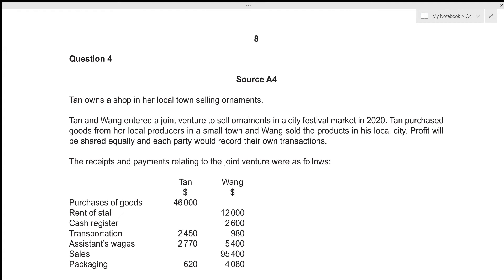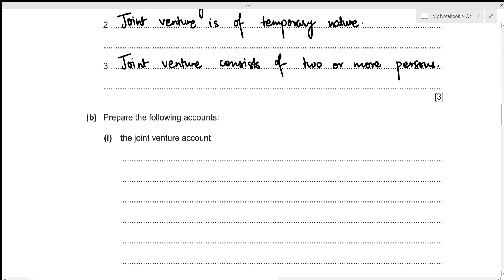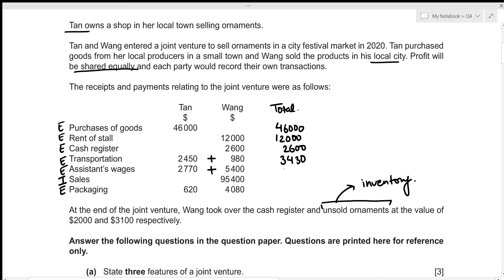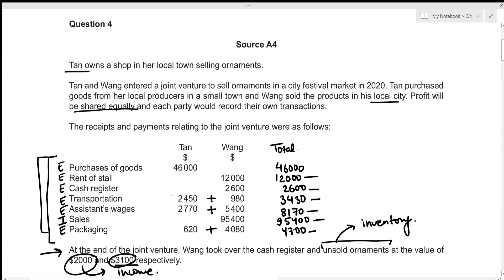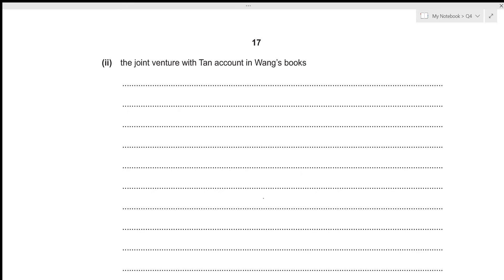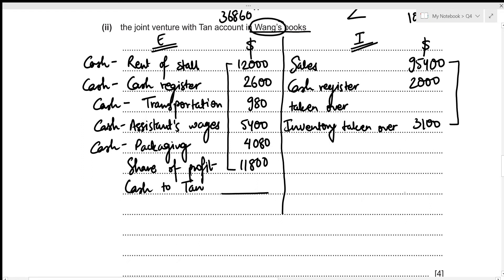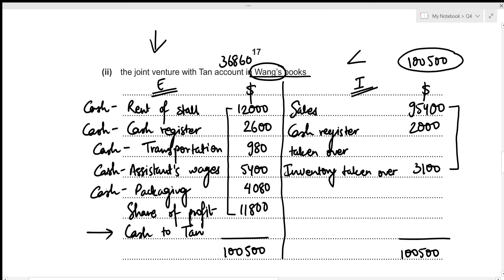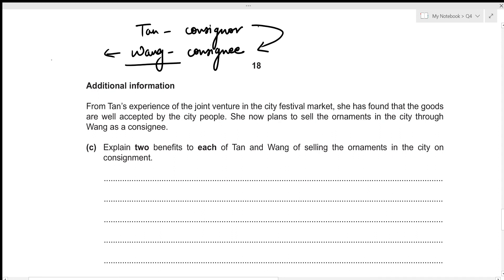A Level Accounting May June 2021 Paper 33 9706/33 Question 4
Timestamps:
0:00 Introduction
0:25 Part (a)
3:22 Part (b) (i)
11:31 Part (b) (ii)
19:03 Part (b) (iii)
23:48 Part (c)